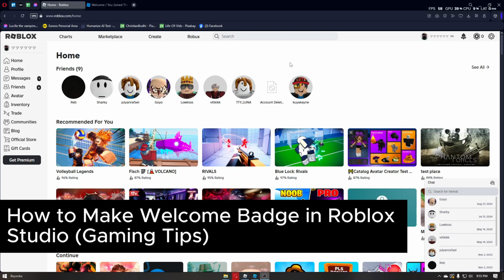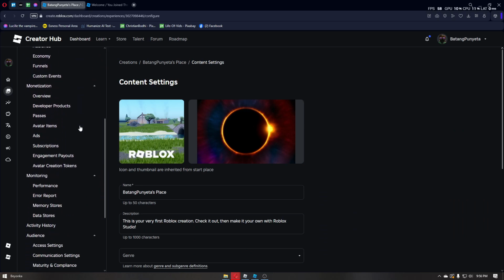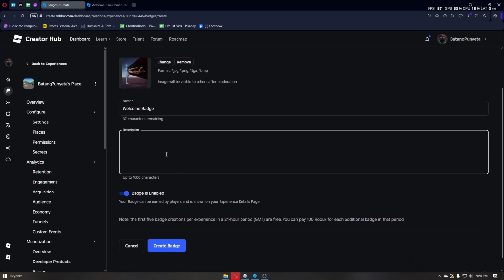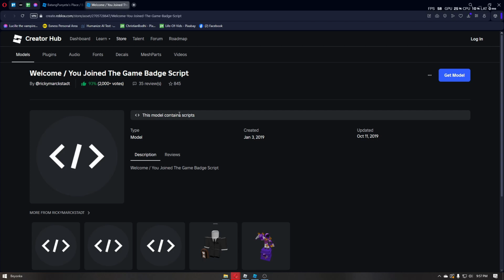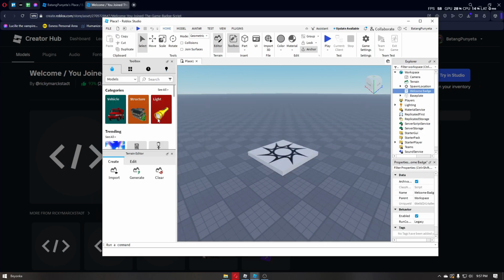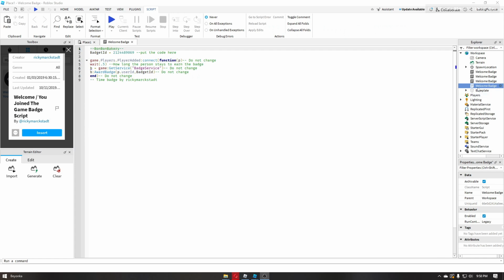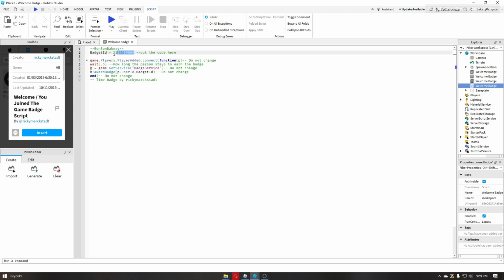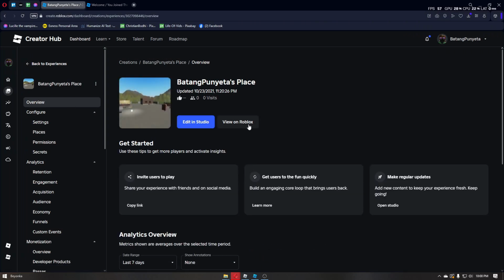How to Make a Welcome Badge in Roblox Studio | Gaming Tips & Tutorial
Want to create a Welcome Badge in Roblox Studio? In this step-by-step guide, I’ll show you how to design, script, and award a Welcome Badge to players when they join your game for the first time. This is a great way to engage players and make your game feel more interactive!

🔹 What You’ll Learn:
✅ How to create a badge in Roblox Studio
✅ How to assign the Welcome Badge to players
✅ How to use BadgeService for scripting the badge
✅ How to test and troubleshoot badge awarding issues

🚀 Quick Steps to Make a Welcome Badge in Roblox Studio:
🔸 Go to Roblox Creator Dashboard and create a new badge
🔸 Copy the Badge ID after publishing
🔸 Open Roblox Studio and insert a Script using BadgeService
🔸 Apply the script to automatically award the badge on a player's first join
🔸 Test and publish your game to make the badge live!